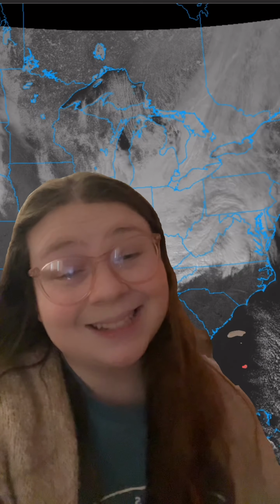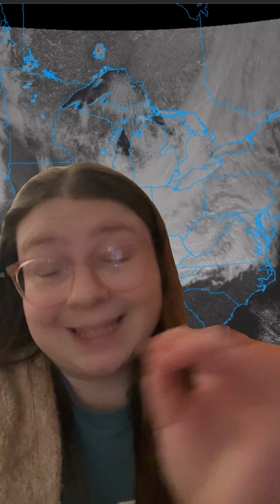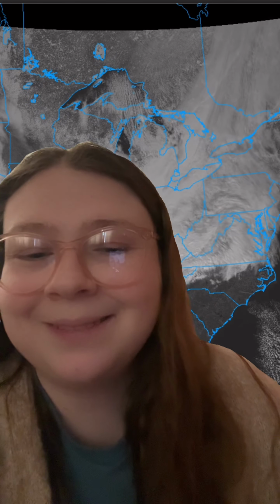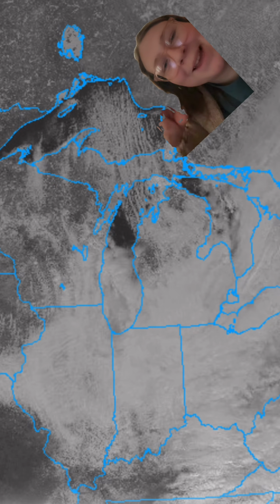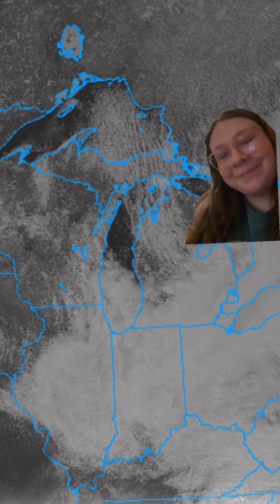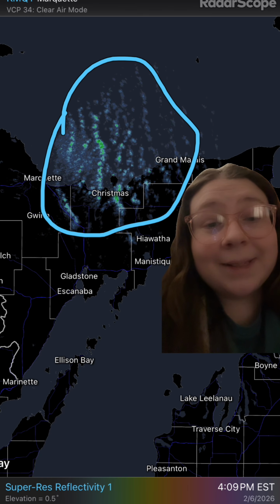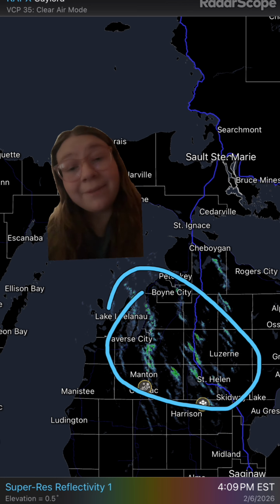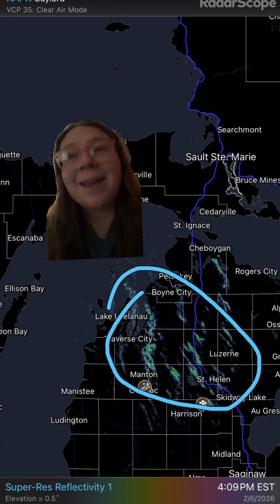Come with me to see a cold front on Satellite!